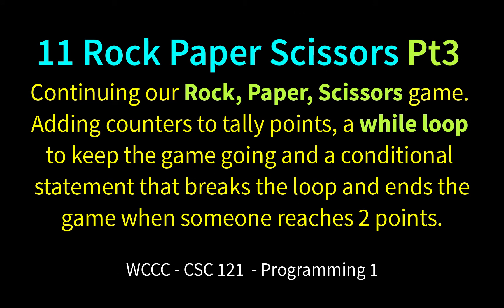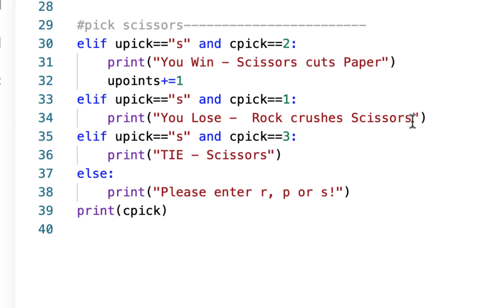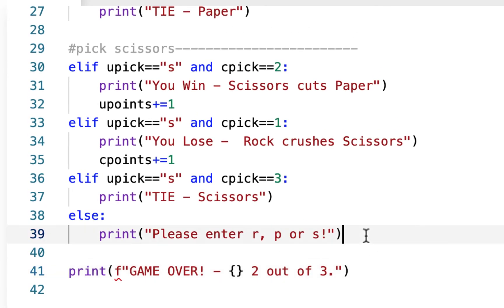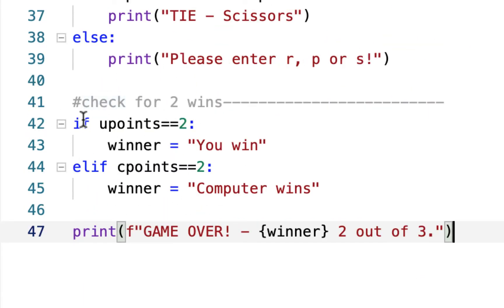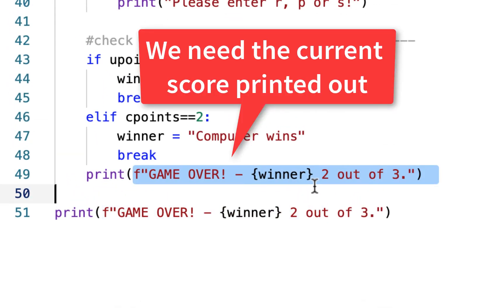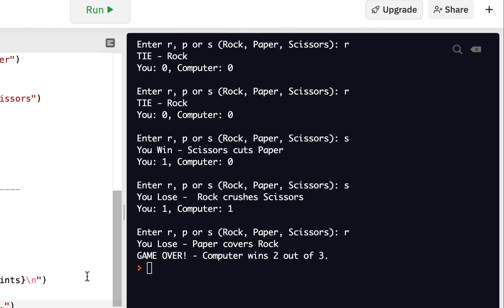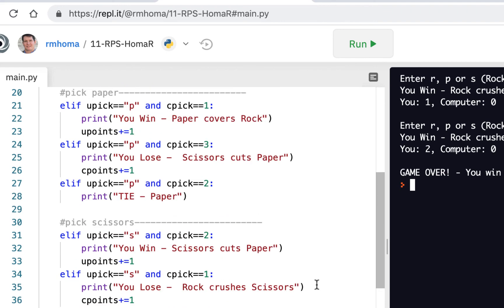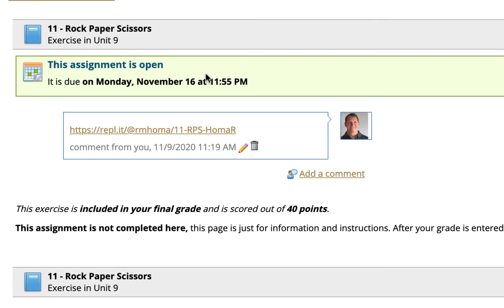11 Rock Paper Scissors (Python) Pt3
Continuing our Rock, Paper, Scissors game by adding counters to tally points, a while loop to keep the game going and a conditional statement that breaks the loop and ends the game when someone reaches 2 points.